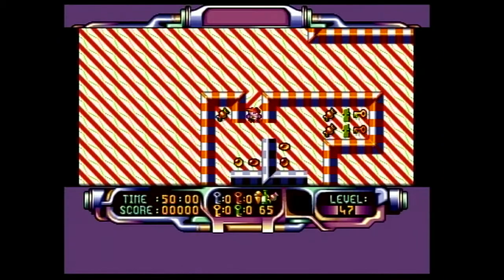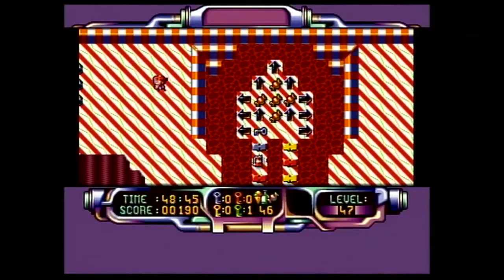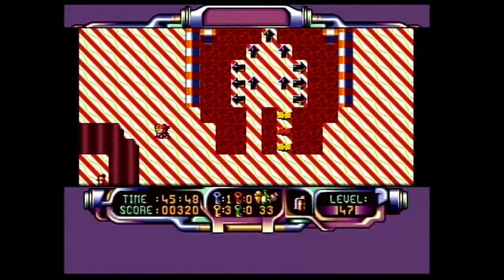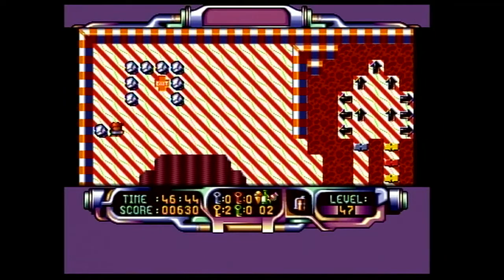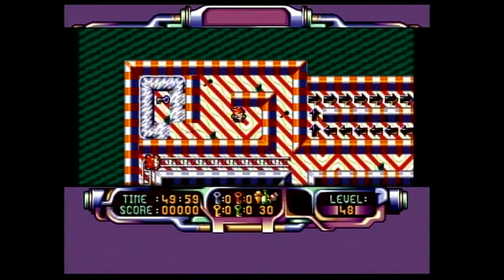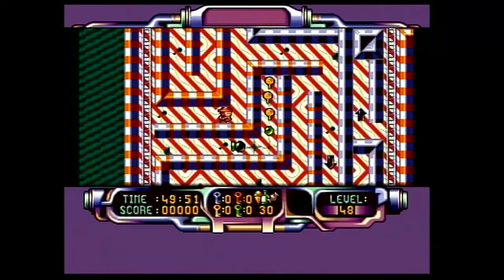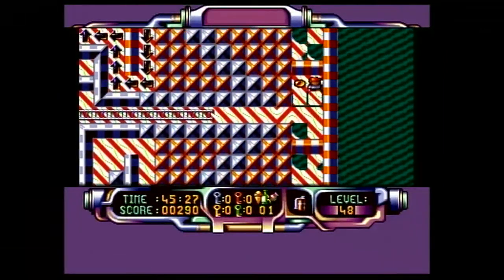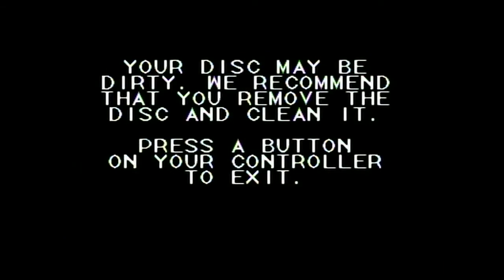Dimo's Quest (CD-i) 15: It's All About the Stuff - Let's Play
You won't believe how stupid I feel watching these things back during editing... but in the end I get all the stuff to get the other stuff to get the stuff to open up the stuffed up exit, so I guess all is good, right?

If you want to try out the PC version of the game, you can find it for free at: